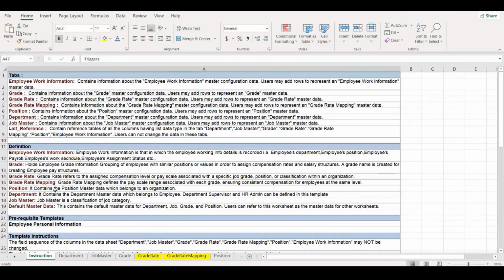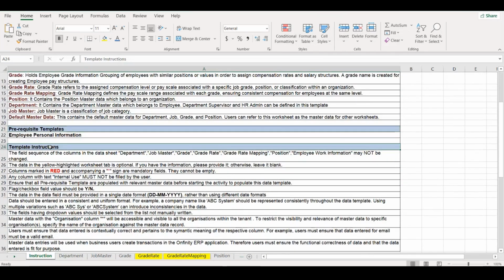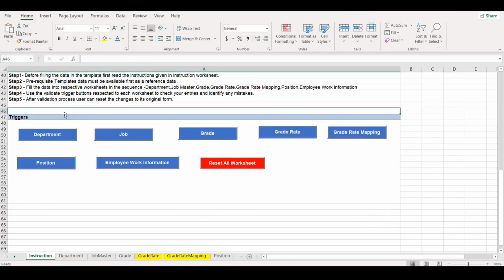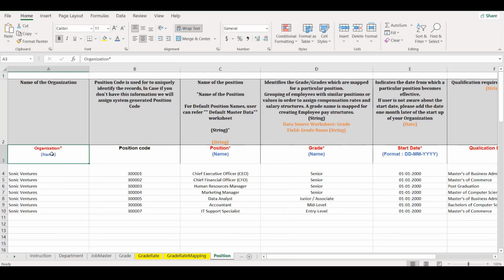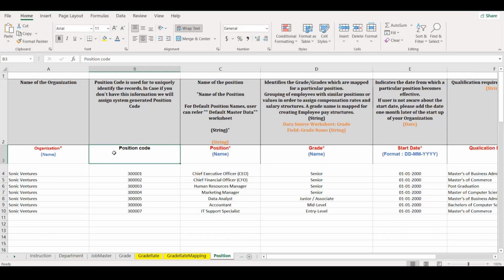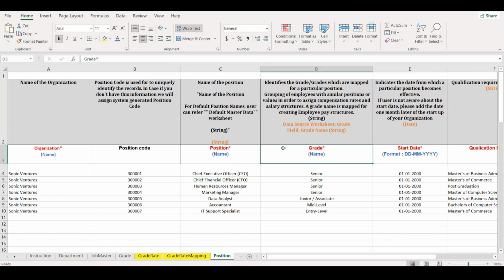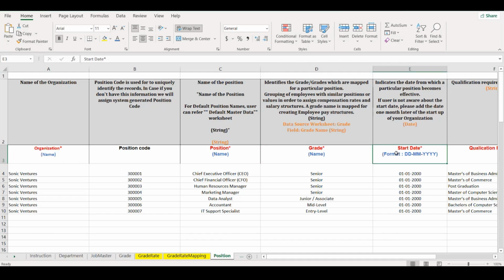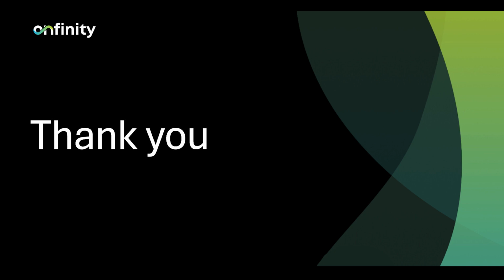10 HRM Templates | Position Master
Learn how to build accurate position master data templates for your ERP system with this step-by-step guide from Onfinity. In this video, we walk through the complete process of configuring position master data in the employee work information section, covering everything from prerequisites to data entry validation.

This video covers the position master data template workflow, including how to structure organizational data, assign grades to positions, set effective dates, and specify required qualifications. If you're managing employee data migration in an ERP system, understanding this template is essential for maintaining clean, organized HR master data that supports accurate payroll, recruitment, and organizational reporting.

HR managers setting up position hierarchies in ERP systems
Finance and HR teams handling employee data migration
ERP implementation teams configuring master data
Organizations transitioning to new HR information systems
Anyone responsible for maintaining accurate position and grade structures

USE CASES

Setting up position codes and naming conventions
Assigning multiple grades to single positions
Establishing effective dates for organizational changes
Defining qualification requirements for hiring
Validating position data before system import

The position master data template serves as the foundation for employee records in your ERP. Getting this right ensures that your organizational structure, reporting hierarchies, and HR processes function smoothly from day one. This template requires specific prerequisite data including grade, job, and qualification information, so we'll show you how to verify these before starting data entry.

Each column in the template serves a specific purpose. Organization defines which business unit owns the position. Position code creates system identifiers, though the system can autogenerate these if needed. Position name should match your official organizational titles. Grade name connects positions to salary bands and career levels. Start date establishes when positions became active. Qualification required ensures hiring teams understand baseline requirements.

The template includes a validation trigger section that highlights missing or incorrectly formatted data before import, saving you time on data cleanup later.

See how this template works in your ERP environment by booking a live demo:

TIMESTAMPS

00:00 Introduction to position master data templates
01:15 Instructions sheet overview and prerequisites
02:45 Understanding the position master template columns
04:20 Organization, position code, and position name
06:10 Grade name, start date, and qualification requirements
08:30 Data validation and next steps